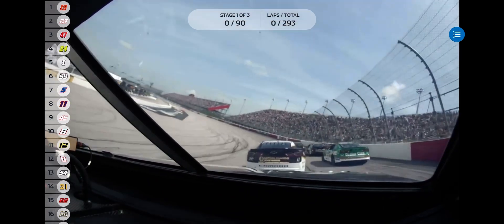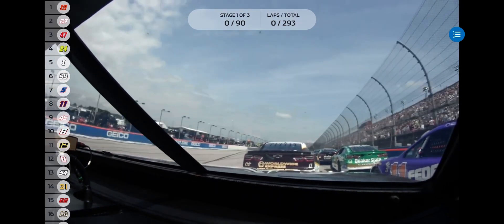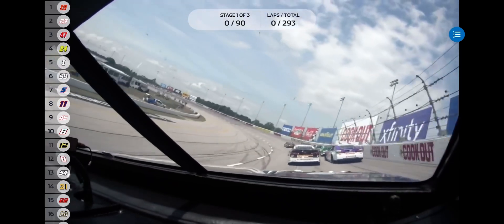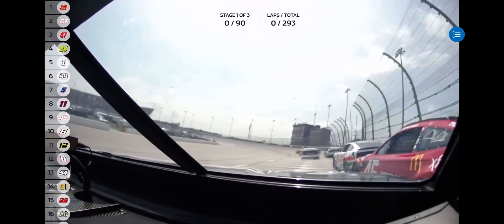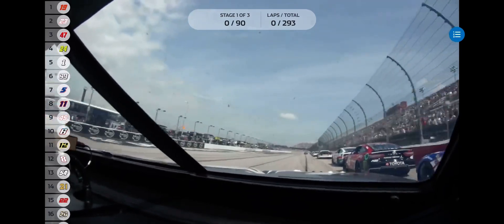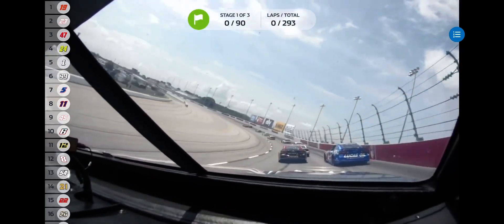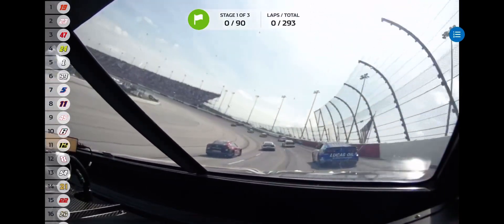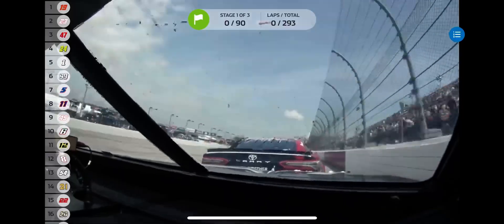Start of ‘23 Darlington Throwback Cup Race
Here’s the start of today’s Darlington throwback Cup race.

Video Credits:  NASCAR App Filmed w/ My iPhone